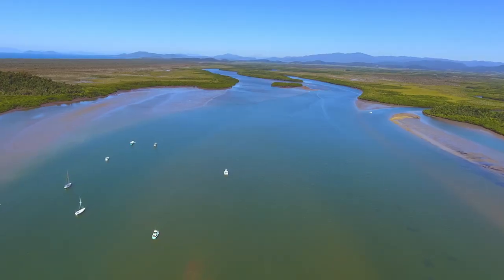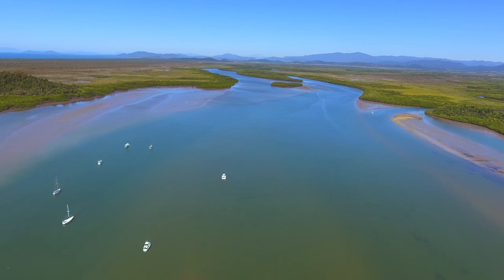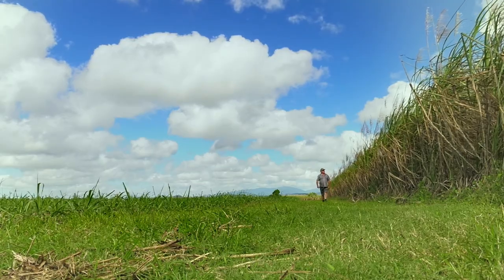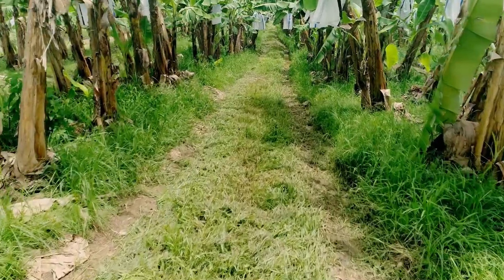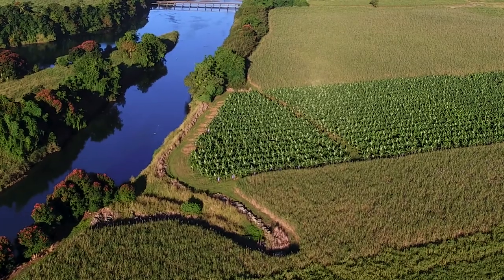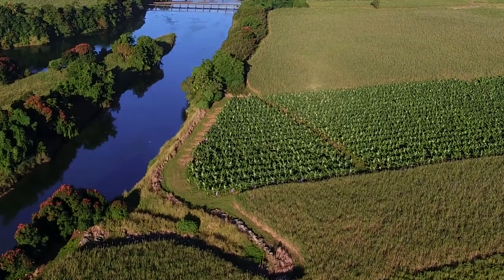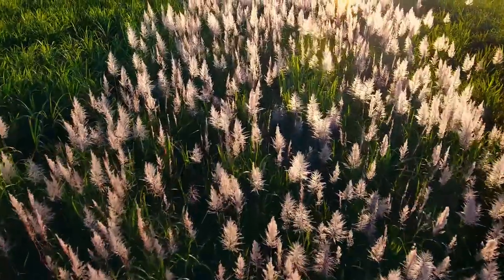Preserve the Wonder - Improving farming practices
Farmers are improving their farming practices in the Wet Tropics through the Major Integrated Project designed by local communities.